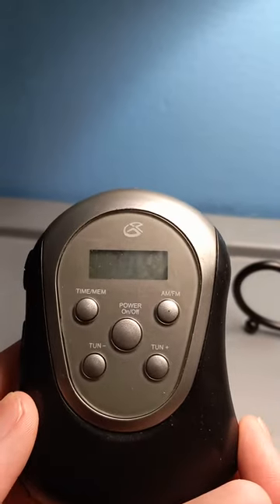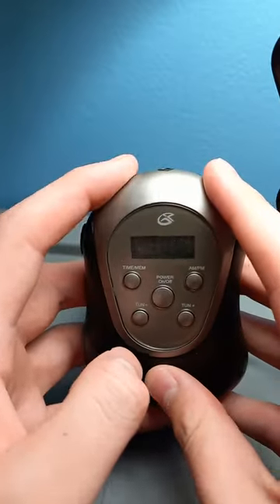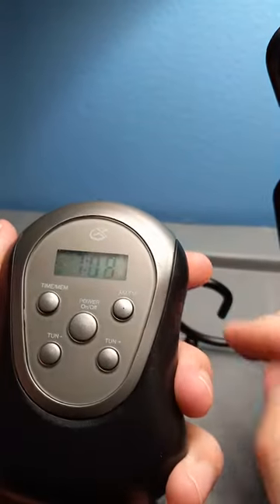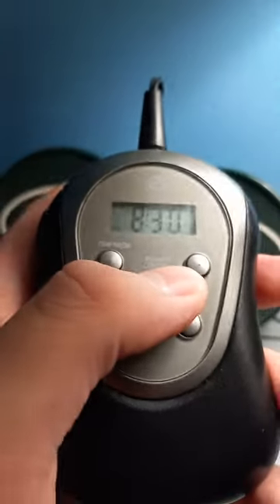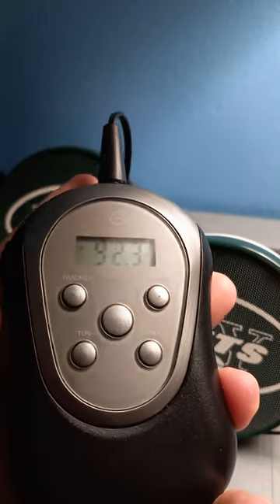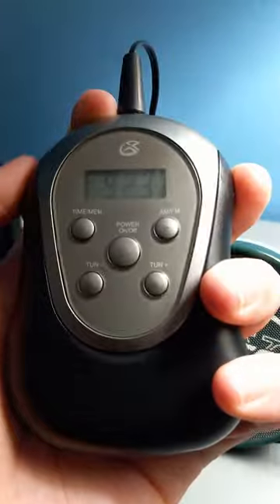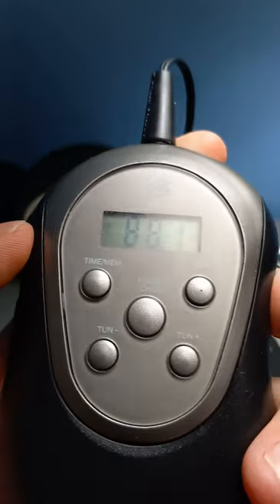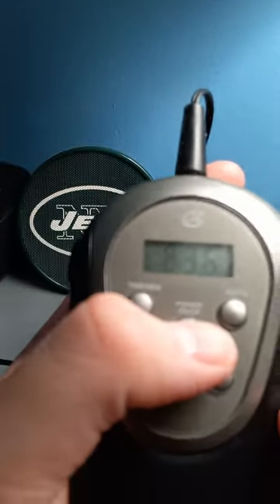GPX Armband radio R300SRS